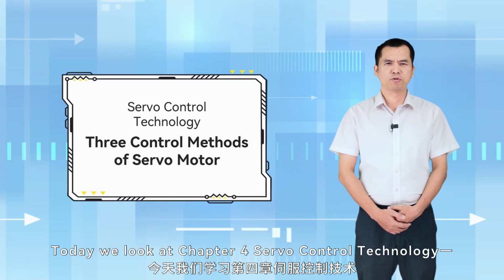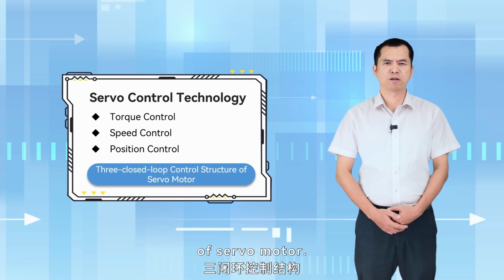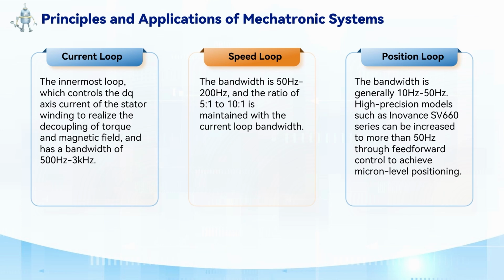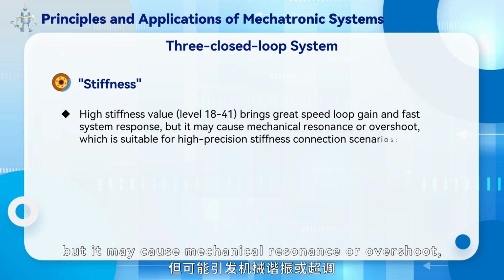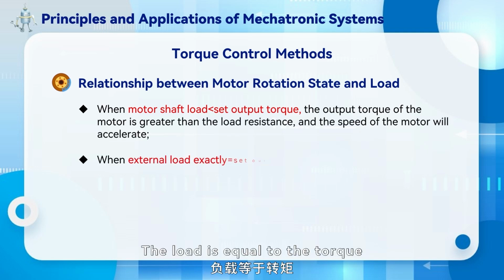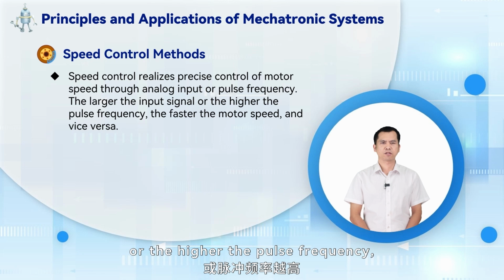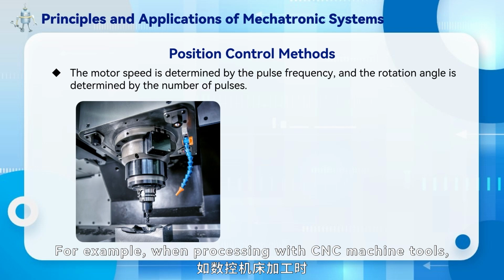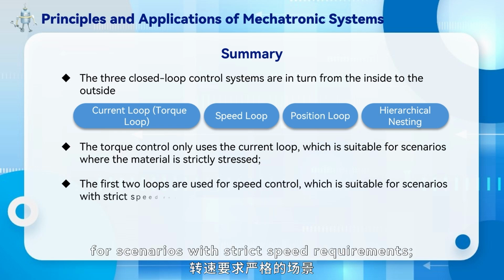3 5 Three Control Methods of Servo Motor 1